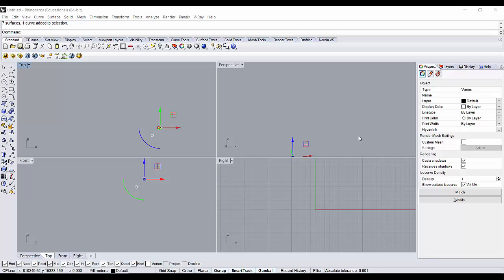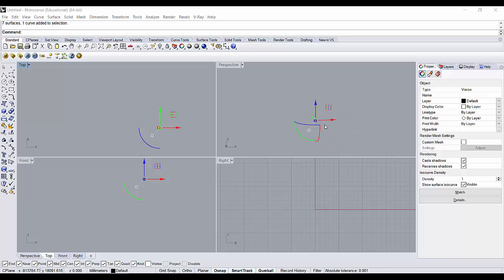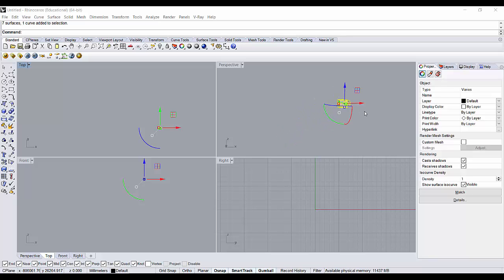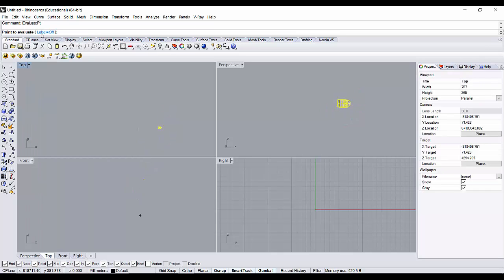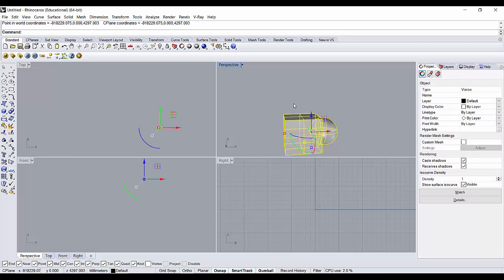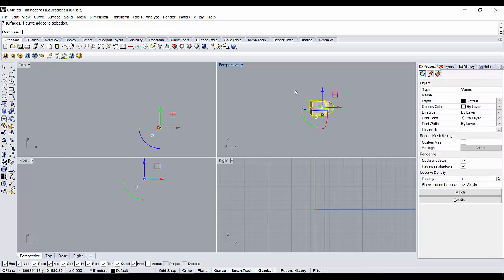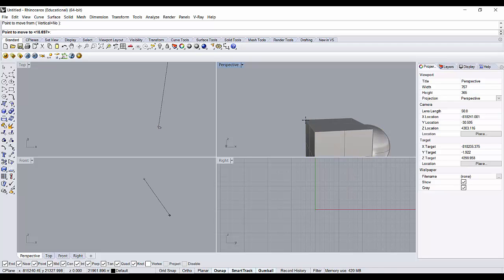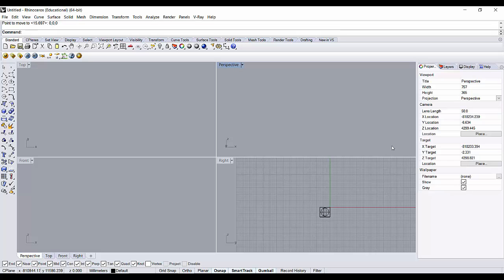Flickering /stuck viewport in rhino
Fixing the flickering or unsteady viewport in rhino